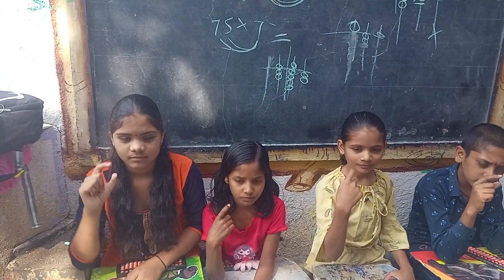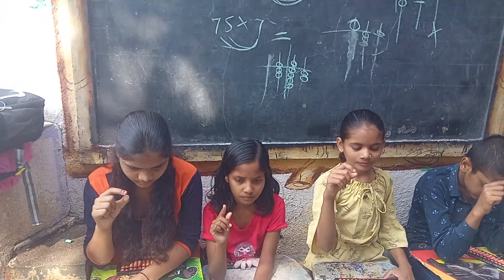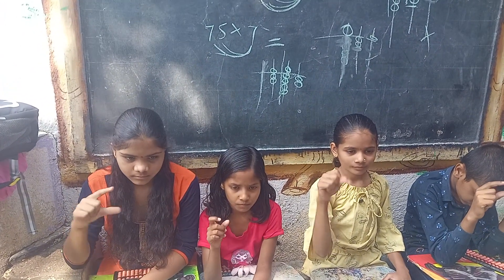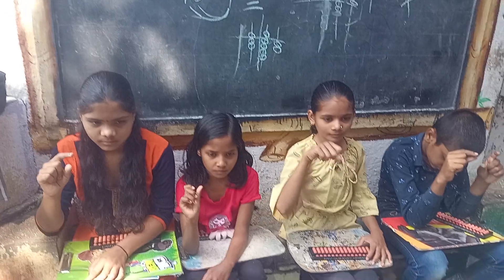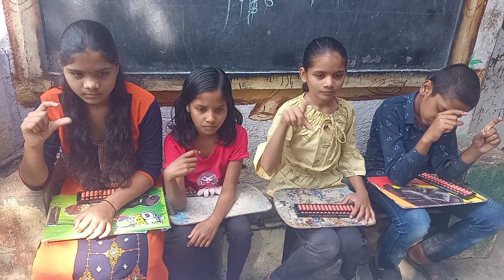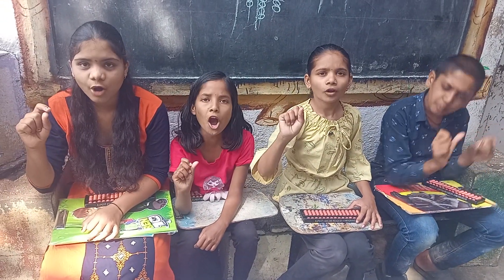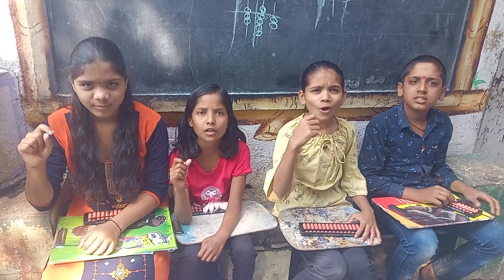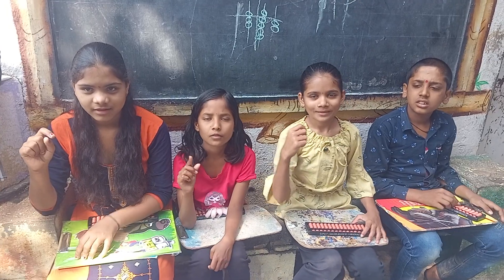abacus learnabacus 0to99